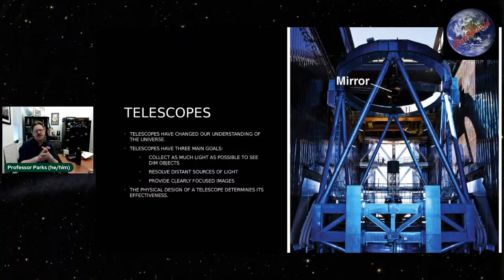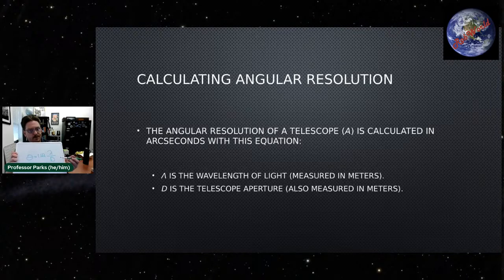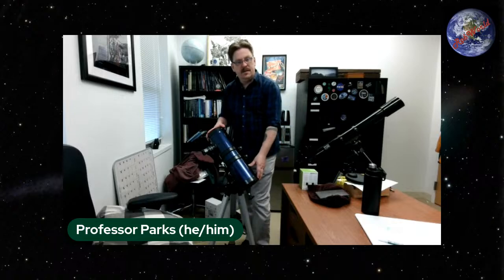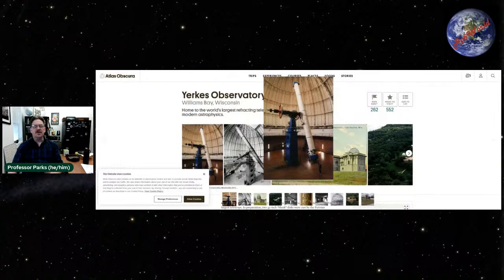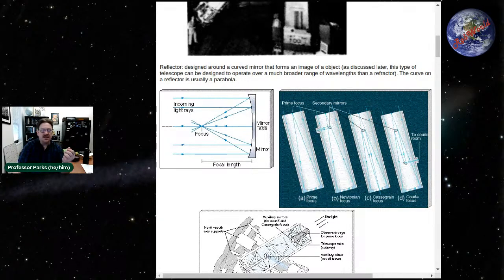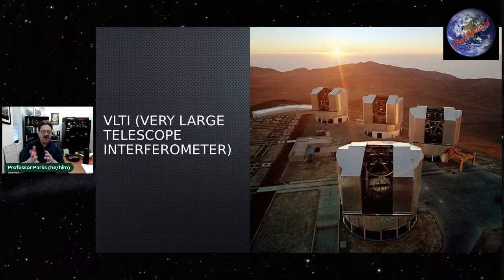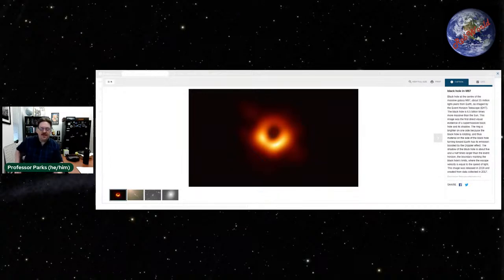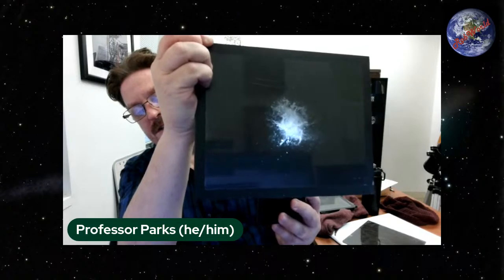Telescopes! The preferred tool of the astronomer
In this lecture, I will talk about the basic designs behind telescopes and why modern telescopes have certain characteristics.